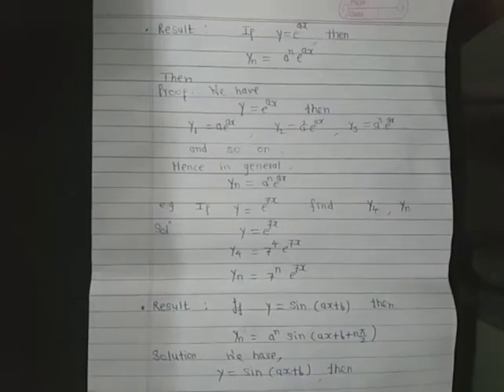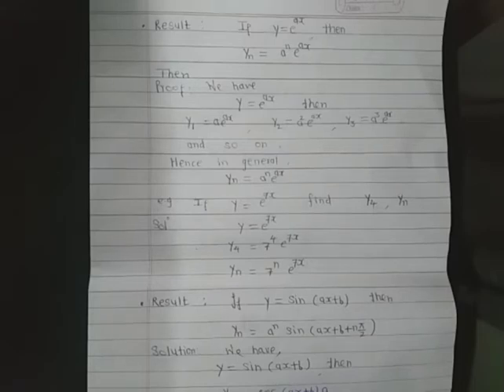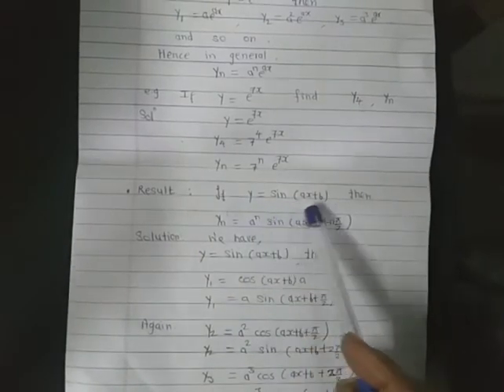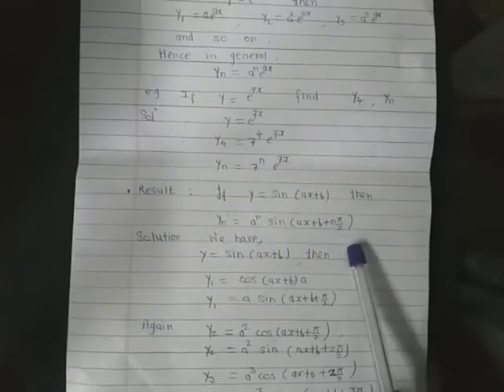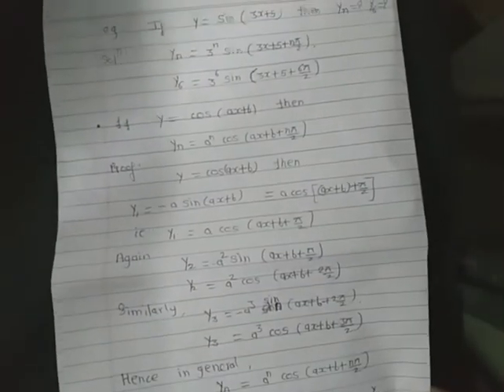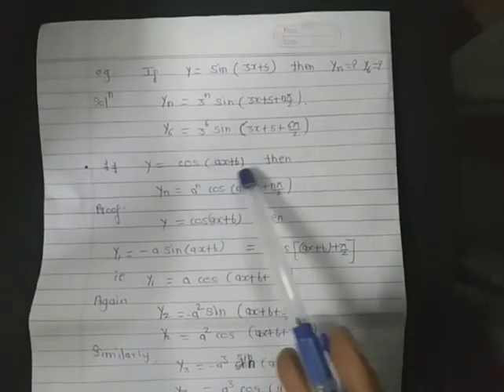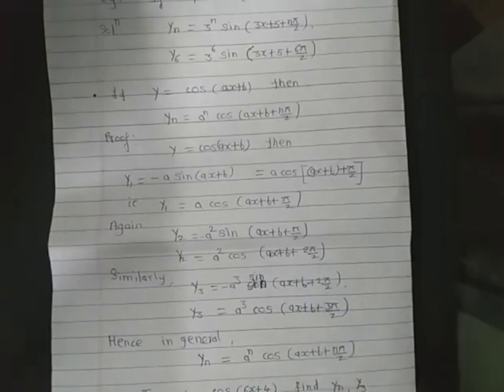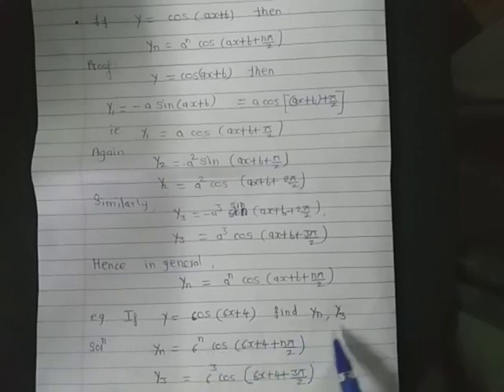SUCCESSIVE DIFFERENTIATION : " PART - 2 "